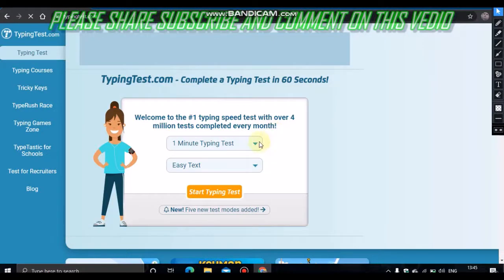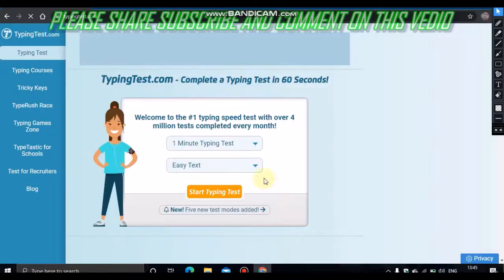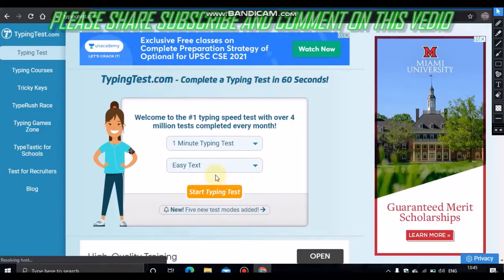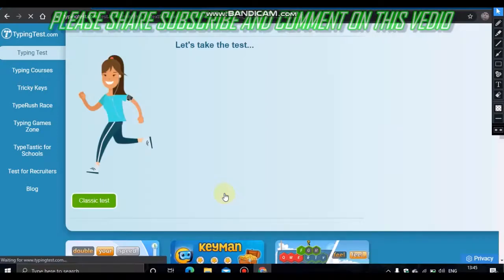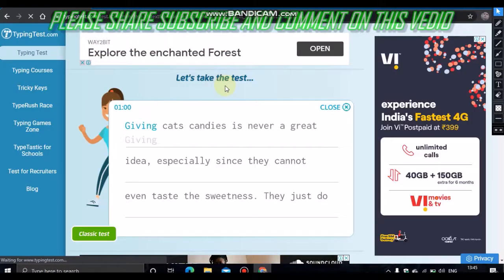Typing Speed Test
In this video I had explained how to use typing Speed test to check the speed of typing.

Regards
Study Point
Press Bell Icon for latest Update.